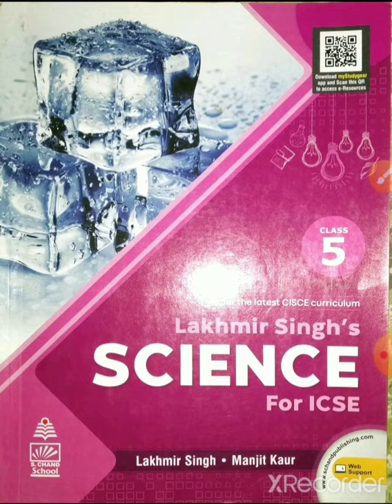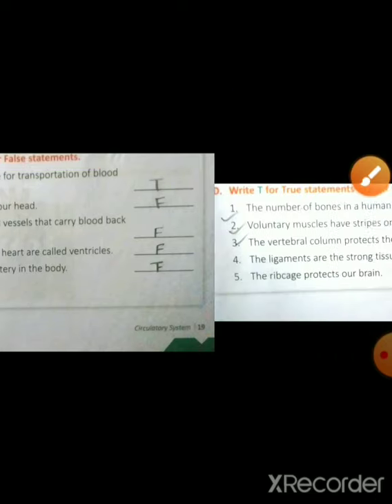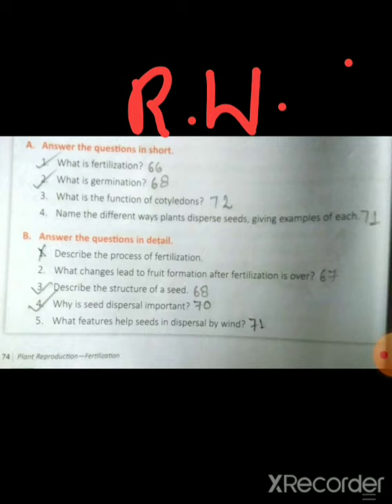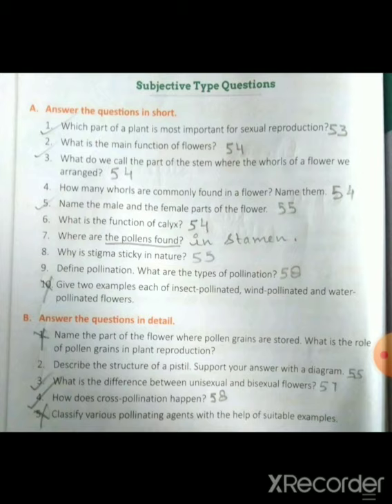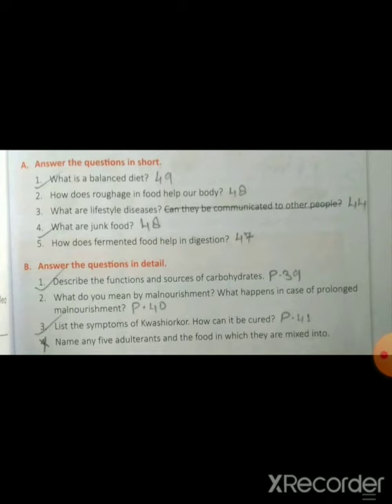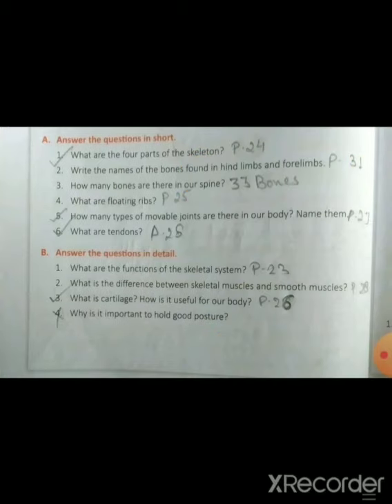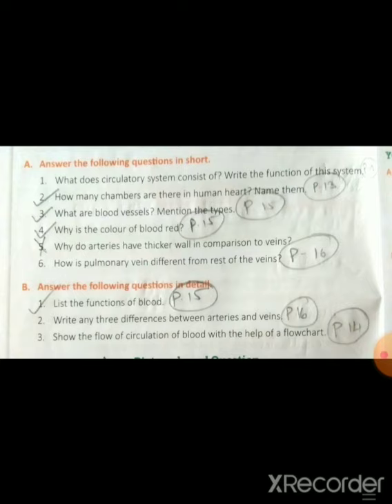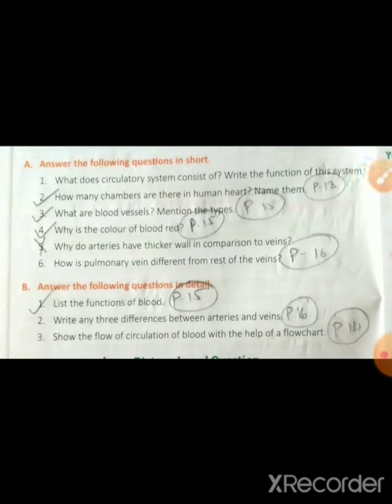Class 5th Science Revision work 5,6 and 7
Presented by Deeksha Singh